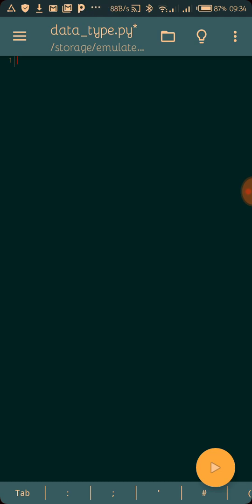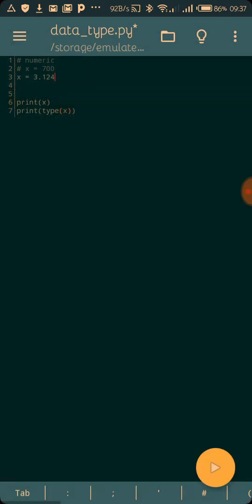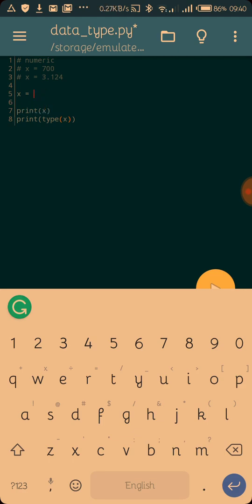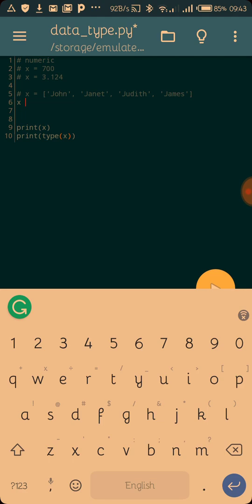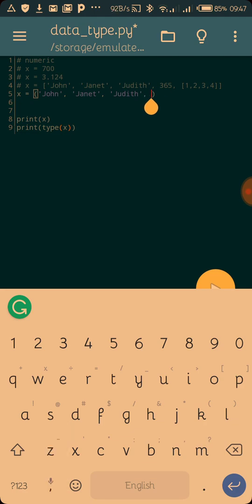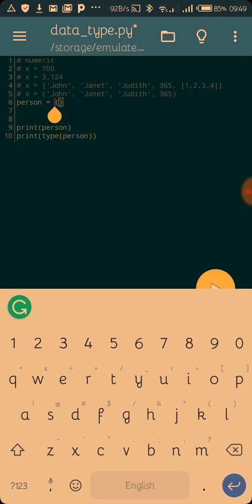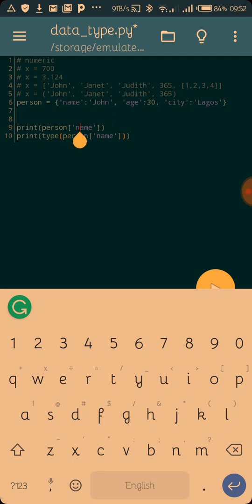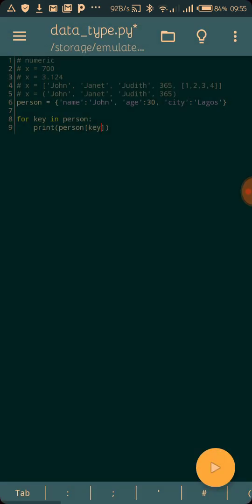Data Types: Python on Pydroid3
We talked about data types in python,
*complex data type
*string data type
*list data type

With basic knowledge of these data types on will find it easier to process these data